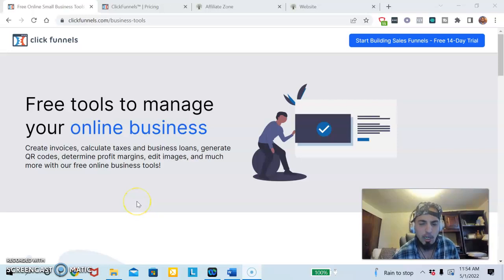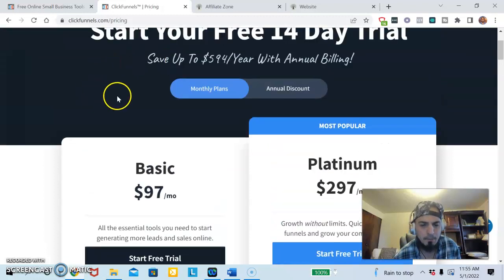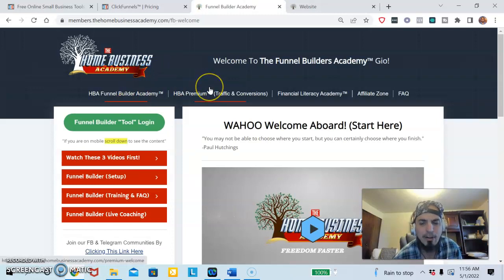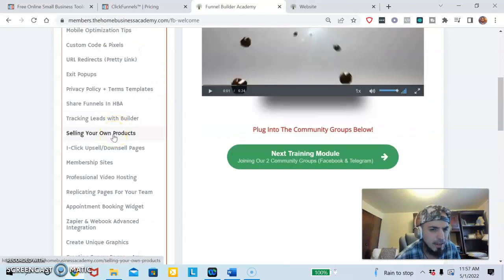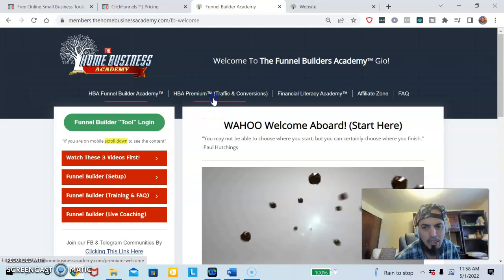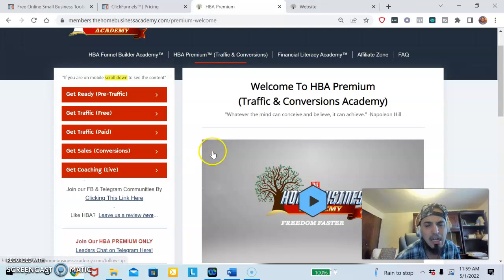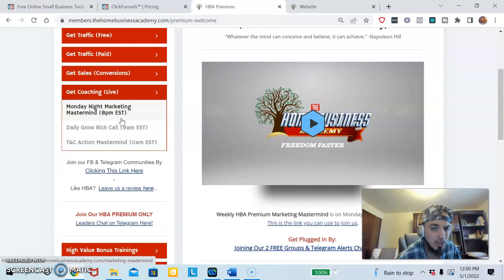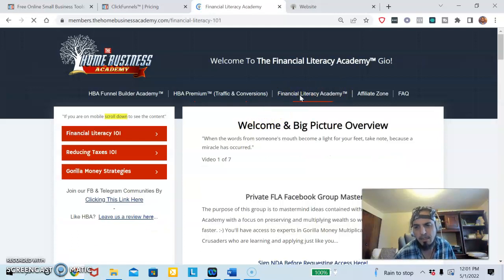Clickfunnels Review And Cheaper Alternatives For Best Results In Network Or Affiliate Marketing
Be sure to join my Facebook Group For Internet Marketing Tips, Tricks, and Content -

About this video:

 It's Gio Gionta here video you will learn about Clickfunnels Review And Cheaper Alternatives For Best Results In Network Or Affiliate Marketing